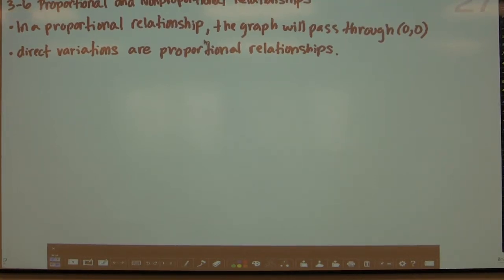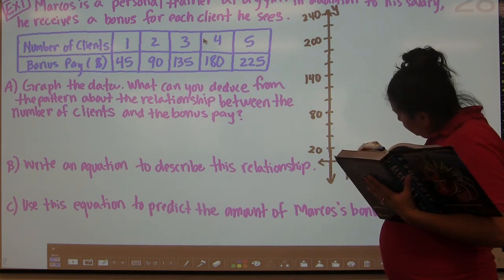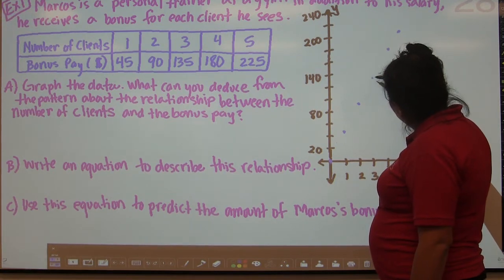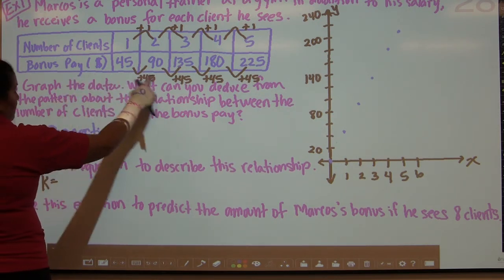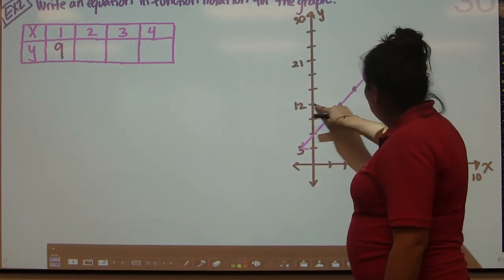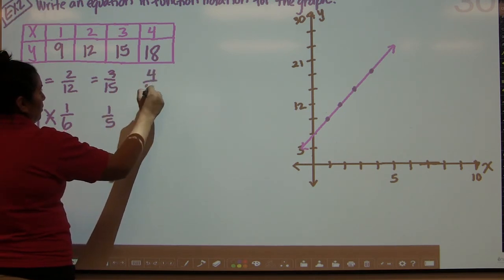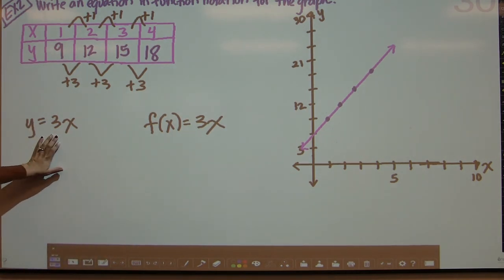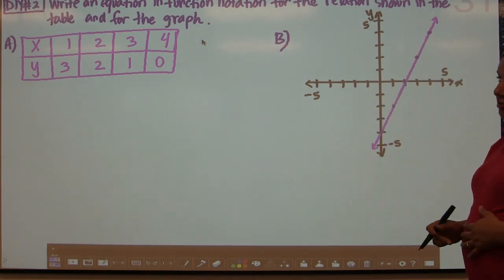Algebra 1 LinFunc 3-6